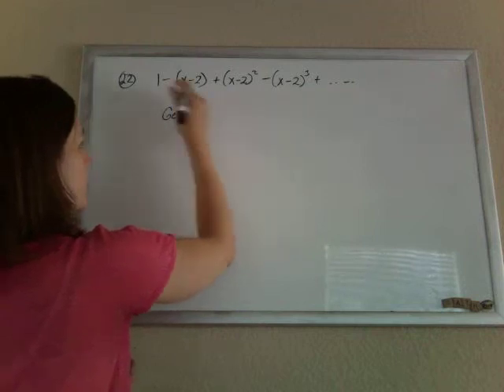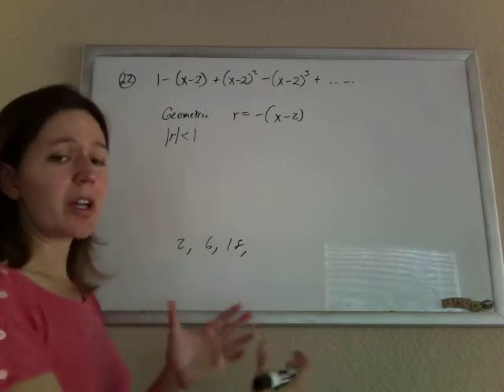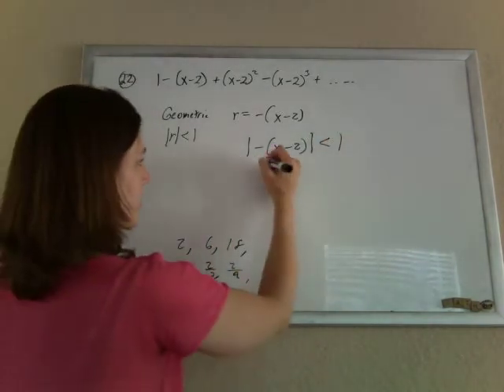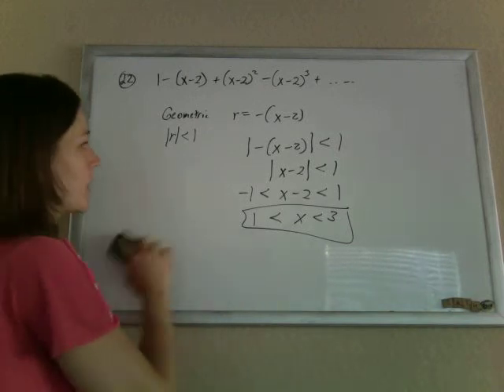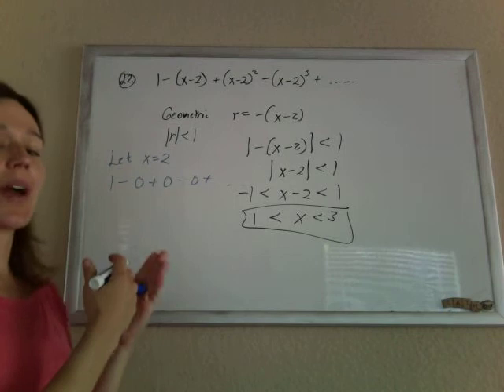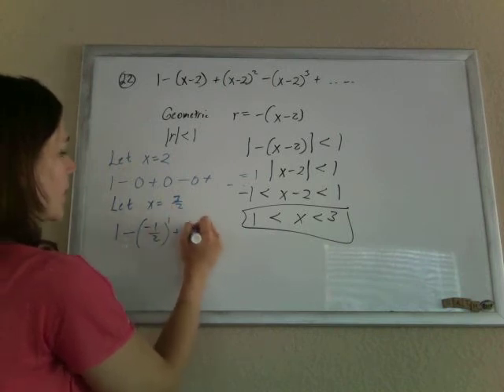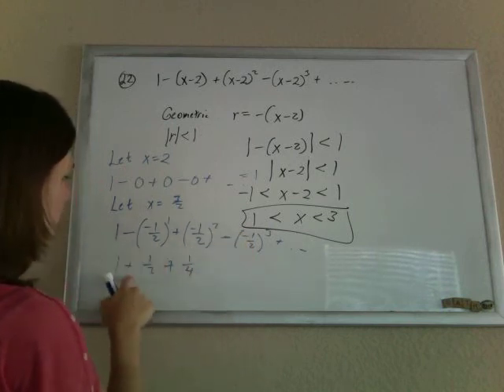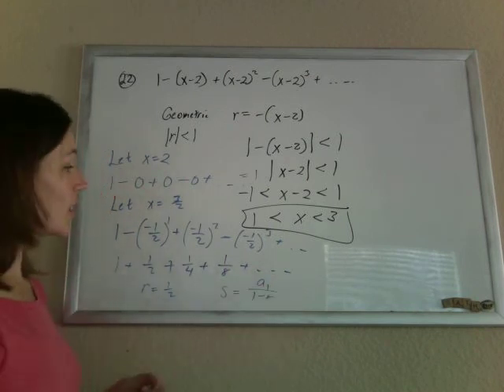CSET Math Subtest III Official Practice Test 22